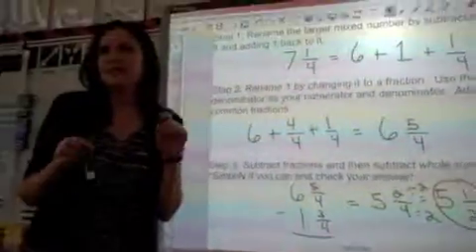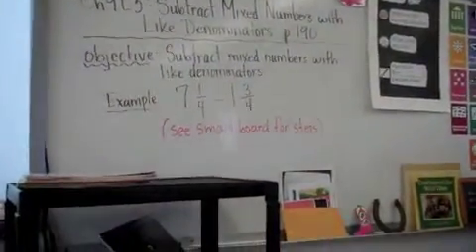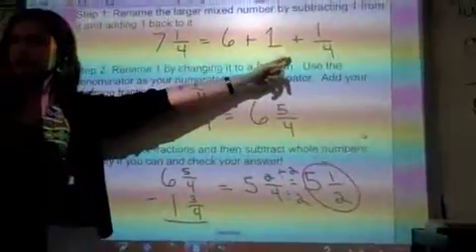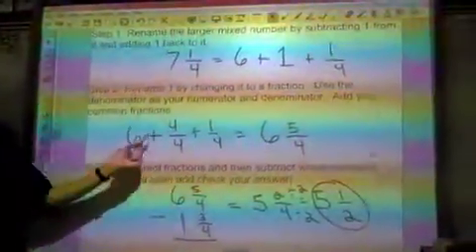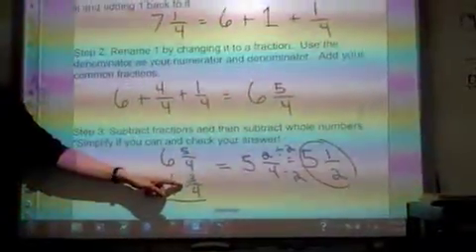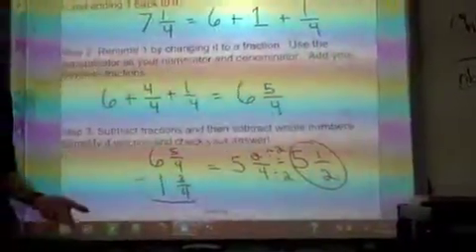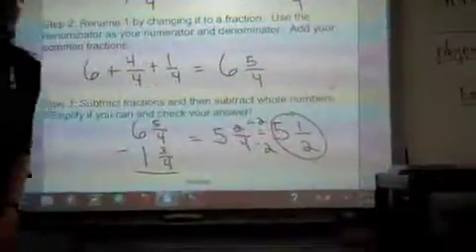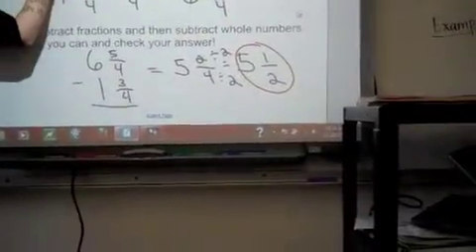Chapter 9 Lesson 3.m4v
How to subtract mixed numbers with like denominators.